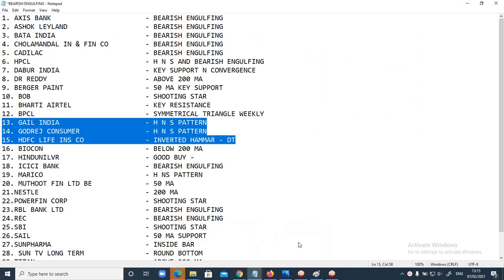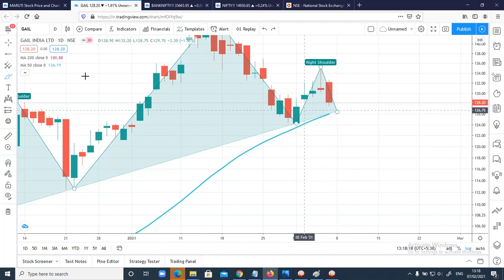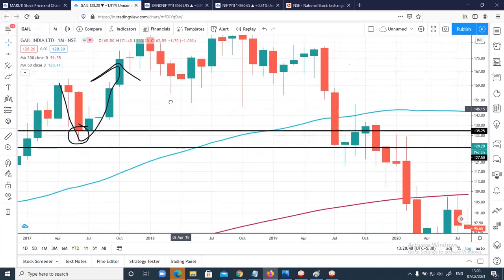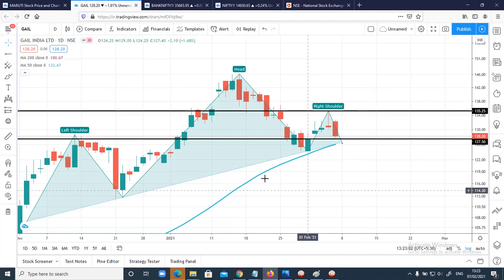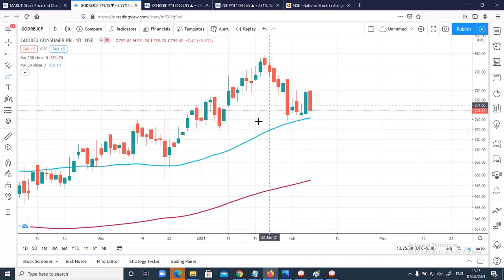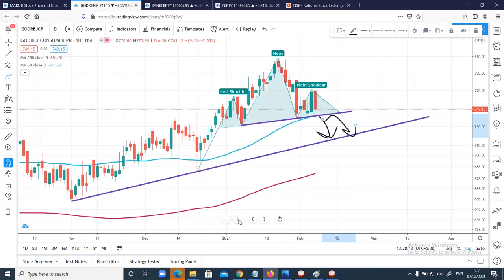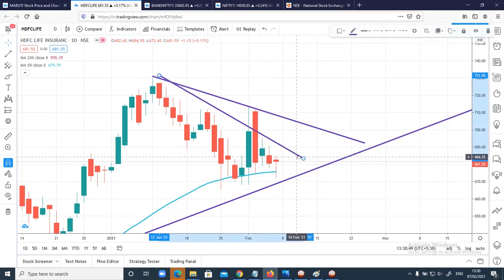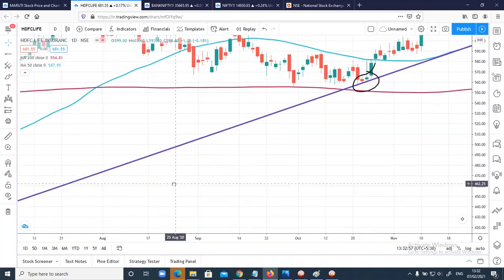GAIL INDIA Share/GODREJ CONSUMER Shares/HDFC LIFE INSURANCE SHARES/Analysis-8/9Feb/10Feb/11Feb/12Feb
GAIL INDIA Shares / GODREJ CONSUMER Shares / HDFC LIFE INSURANCE SHARES - Analysis for 8 Feb 2021 to 12 Feb 2021

Hello everyone, this is MSAK this side.
The main reason to start this channel is to Educate each and every Trader and Investor on Technical Analysis, who are dealing with Stock, commodity, forex, or Crypto Markets.
I believe in Learn and Earn.
I am gonna try my best to educate everyone through my videos so that you don't depend on others while trading or investing and hopefully in near future, you can take decisions on your own.
I will start from the basics and slowly head towards advanced level on Technical Analysis.
This channel will probably help retail traders and investors.
All you got to do is " Watch the videos, Learn and Practice, and Practice and Practice " that"s it.

Follow us on other Social Media As well